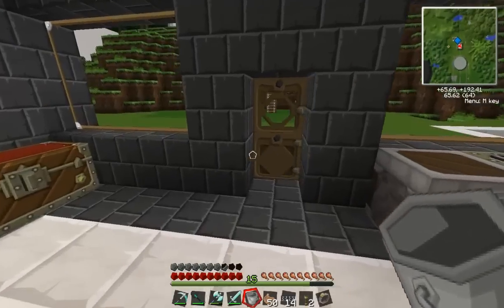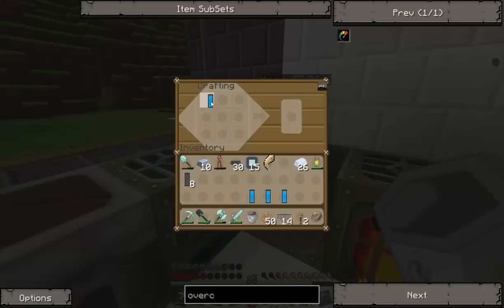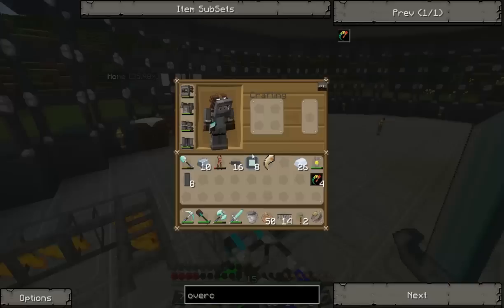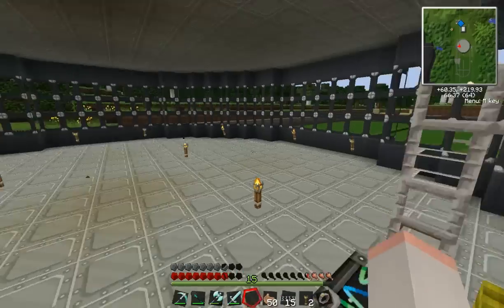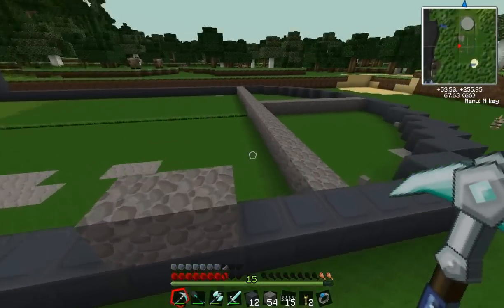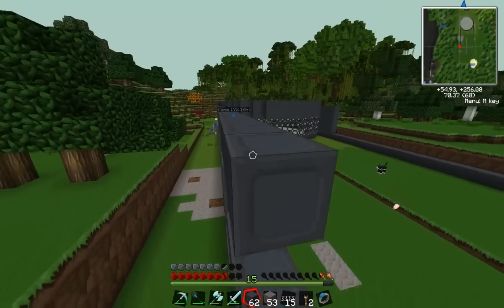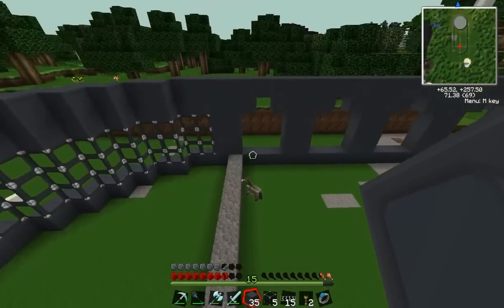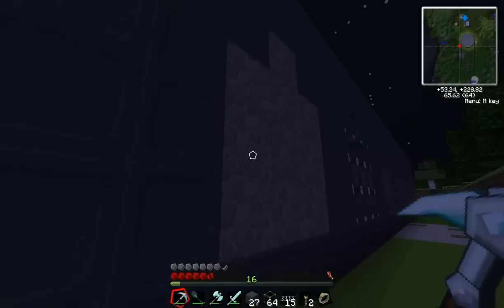Come chill with Saintbob - Episode 18